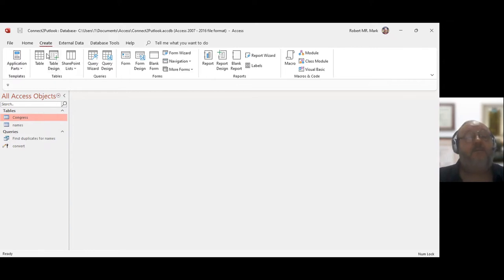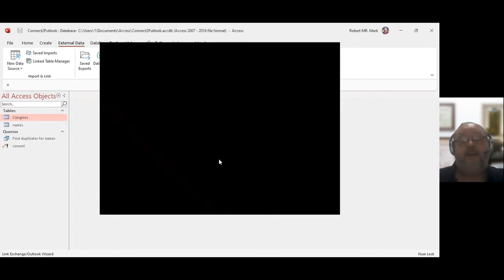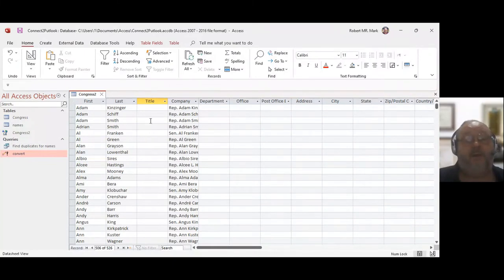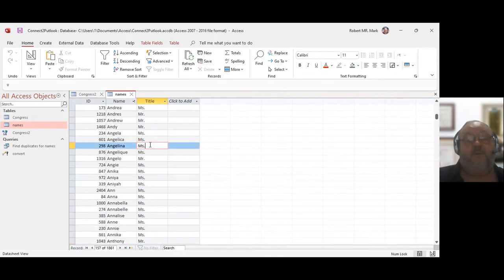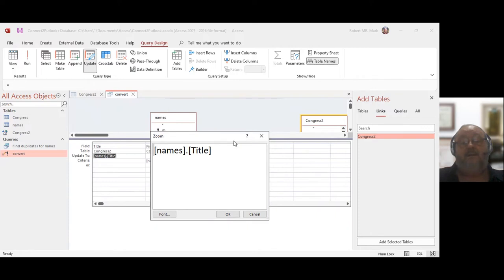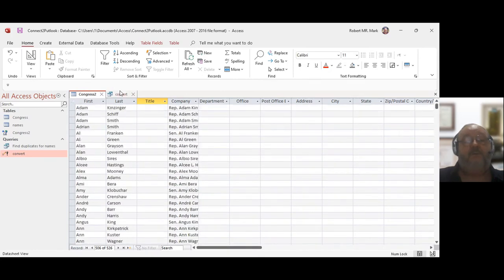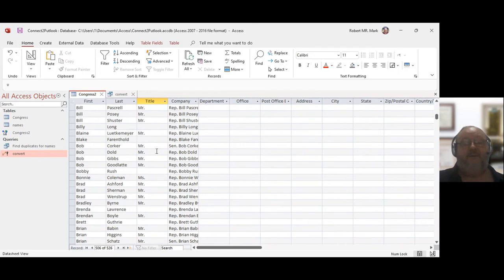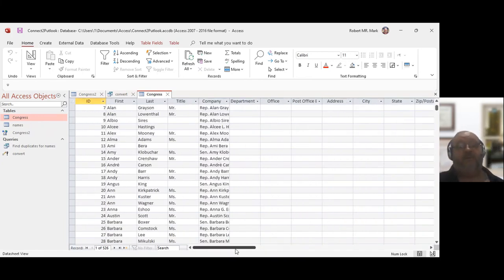Connect Microsoft Access to Outlook Contacts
Welcome to our comprehensive Microsoft Access training for beginners! In this tutorial, we’ll take you through the essentials of using Microsoft Access, from setting up your database to creating forms, queries, and reports. Whether you're new to databases or looking to refresh your skills, this step-by-step guide will help you master Microsoft Access and efficiently manage your data.

In this video, you will learn:

Introduction to Microsoft Access and its features
How to create and structure a new database
Understanding tables, fields, and relationships
How to create and customize forms for data entry
Writing and running queries to filter and analyze your data
Designing reports to present your data effectively
Tips and tricks to optimize your workflow in Microsoft Access
Why Microsoft Access?
Microsoft Access is a powerful database management system that is perfect for small to medium-sized databases. It's user-friendly and integrates seamlessly with other Microsoft Office applications, making it an excellent choice for businesses, students, and hobbyists.

Get started now and become a Microsoft Access pro!

Learn
Microsoft Access
Access Training
Database Management
MS Access
Microsoft Office
Access Database
Access Tutorial
Learn Microsoft Access
Data Entry
Queries in Access
Reports in Access
Forms in Access
Access for Beginners
Step-by-Step Access Guide
Microsoft Access Course